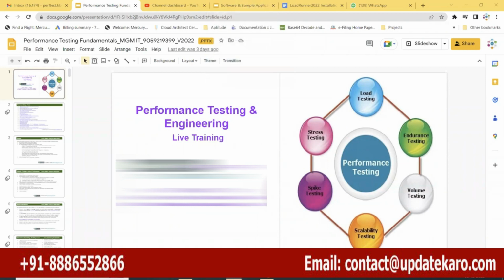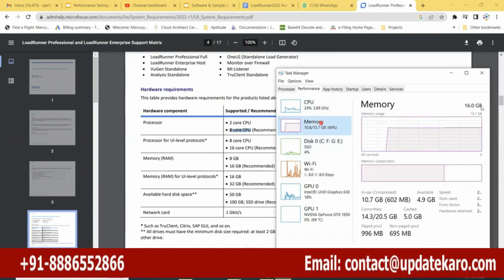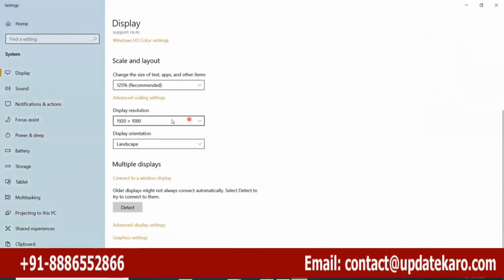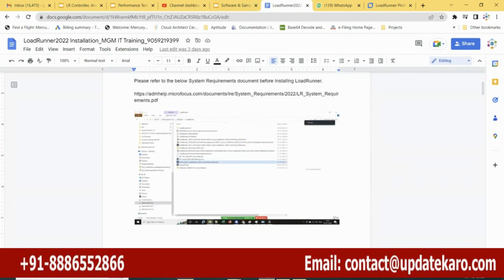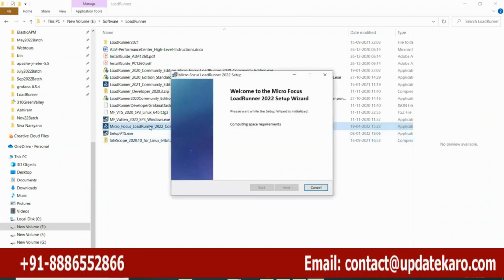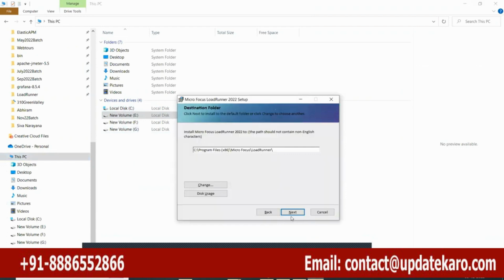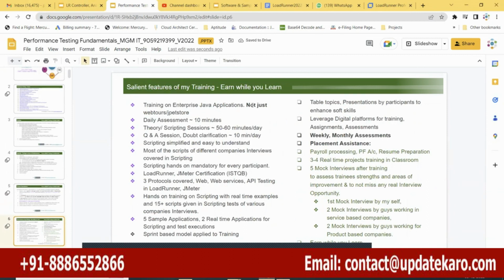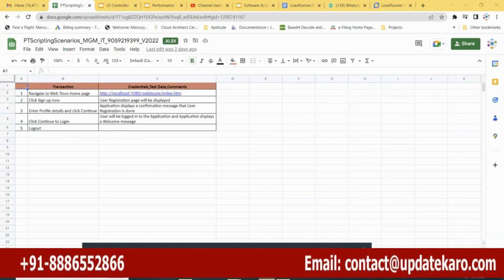Performance Testing LoadRunner System Requirement & Installation +91 8886552866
Performance testing performance testing loadrunner system requirement and installation
Performance testing loadrunner performance testing engineering performancetesting

 Jmeter Selenium WebDriver Plugin Measuring Client  Performance With Jmeter Plugin

Performance testing and engineering online training performance testing and engineering online tutorials  Performance testing and engineering overview Performance testing and engineering youtube videos

What is performance testing and engineering testing training ?
Why learn performance testing and engineering testing  training ?
Who can learn performance testing and engineering testing  training?